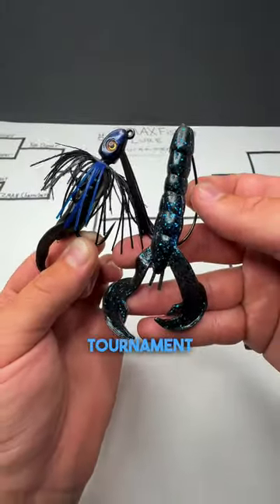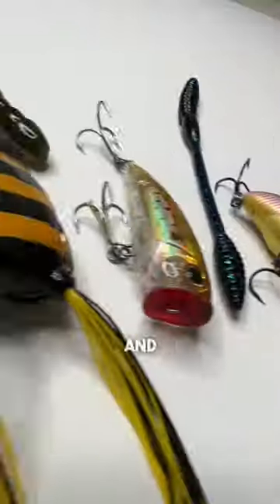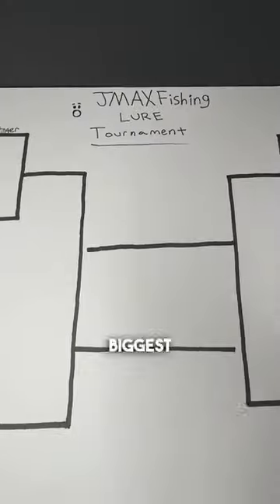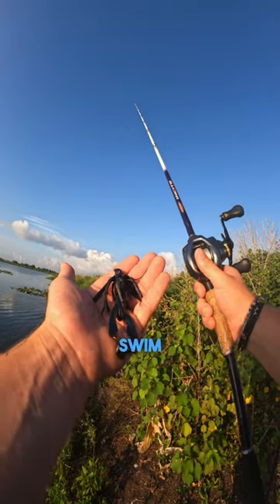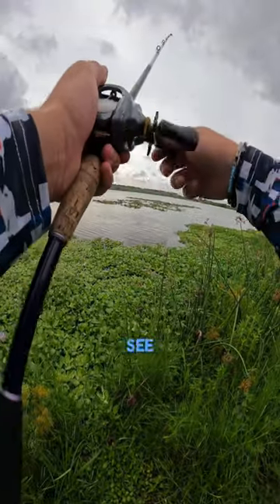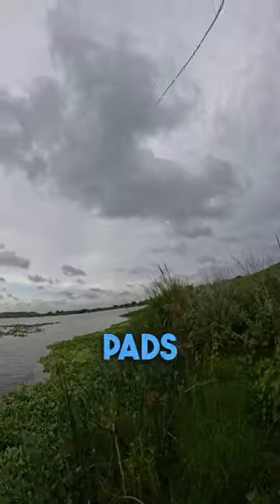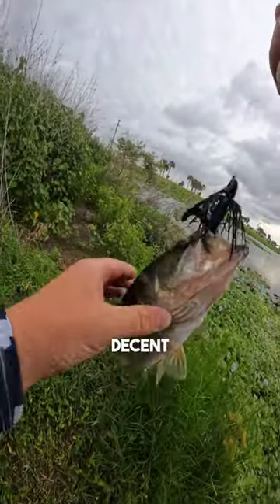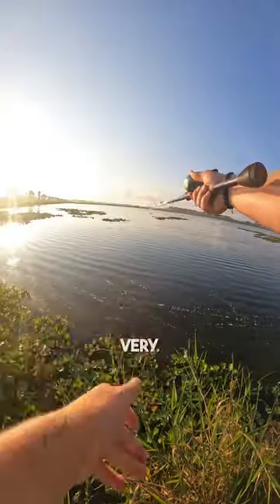Ep. 4 FISHING LURE TOURNAMENT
This fishing tournament is getting crazy! Which lure is going to clutch up and start catching some BIGG BASS?